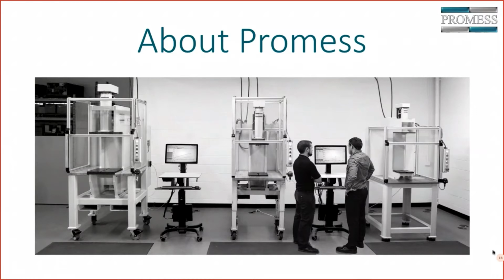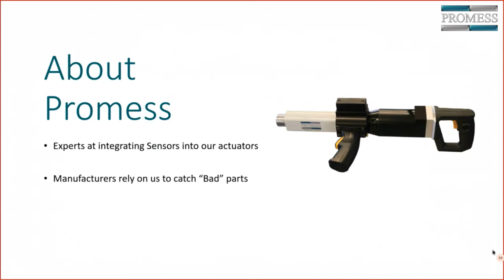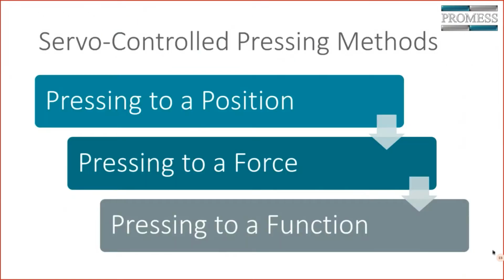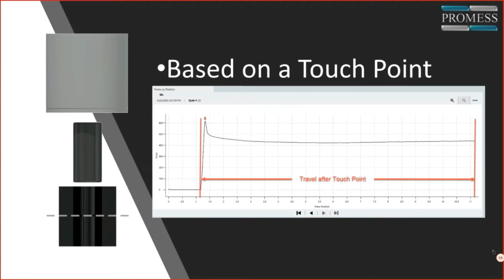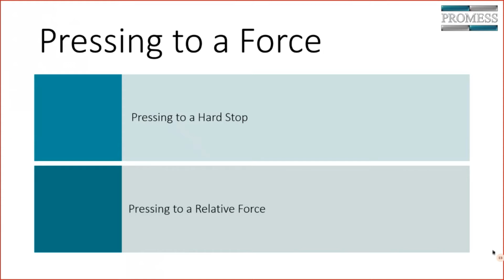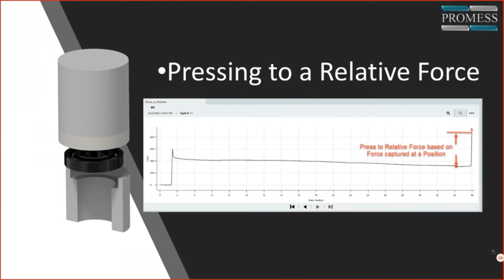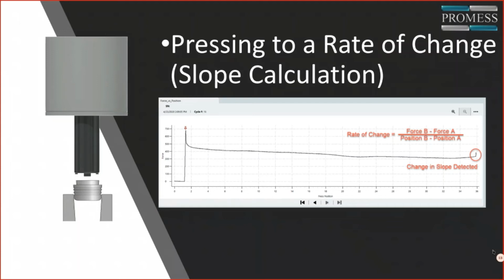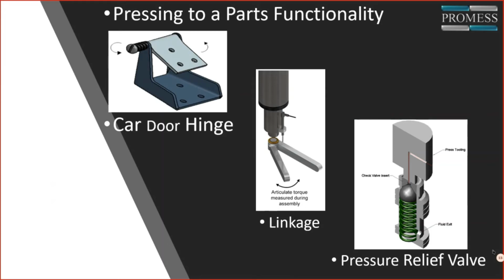Promess Webinar: Understanding Press Fit Techniques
Promess Applications Engineer's Eric Britton and Edward Stockline present the second part of our educational webinar series: Understanding Press Fit Techniques. We will dive into various assembly application examples, describing the methods to achieve the perfect press fit solution for each of them.